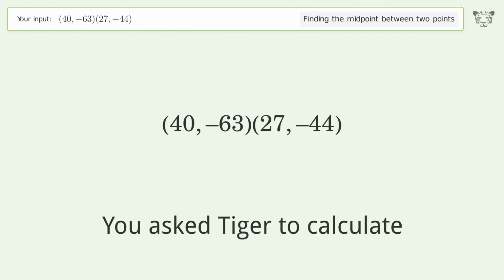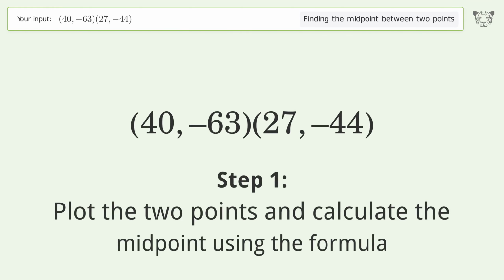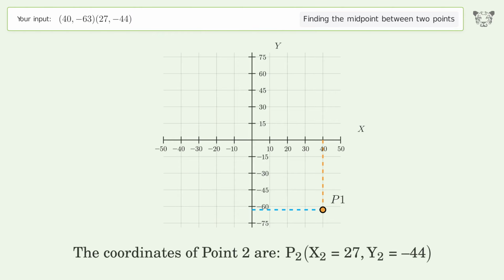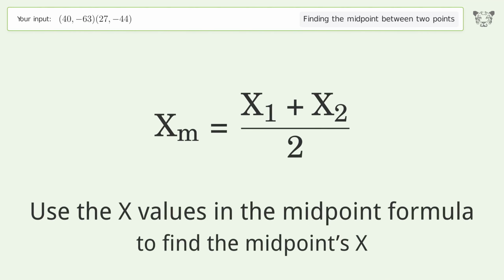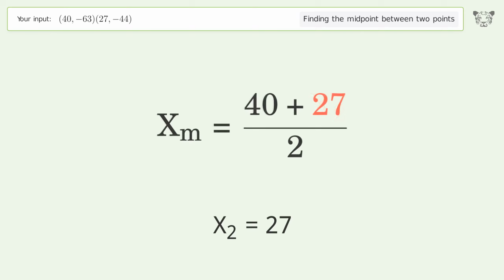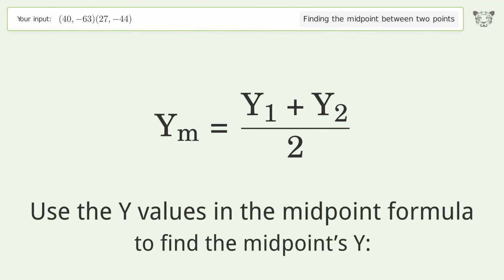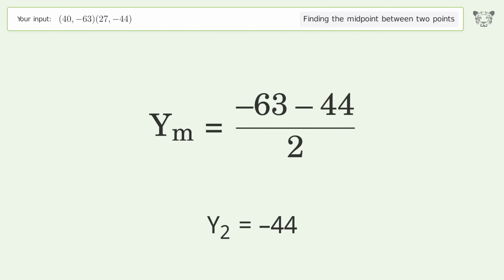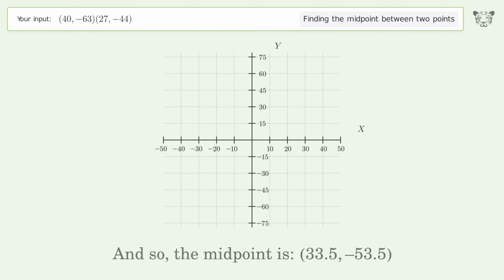Find the midpoint between two points p1 (40,-63) and p2 (27,-44): Step-by-Step Video Solution